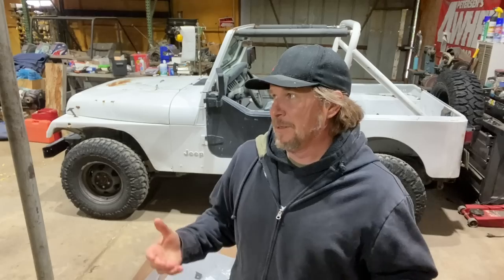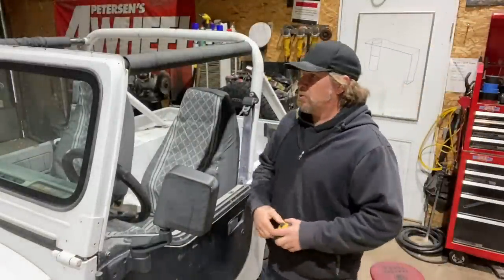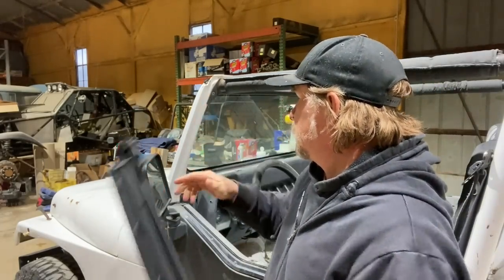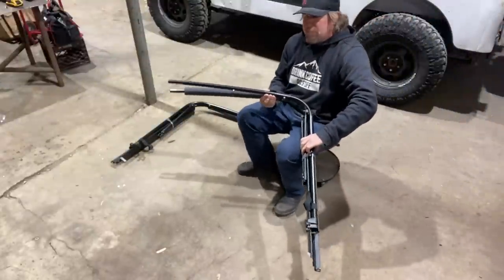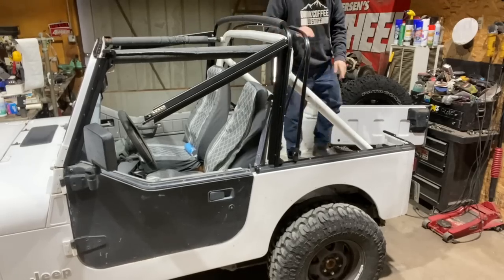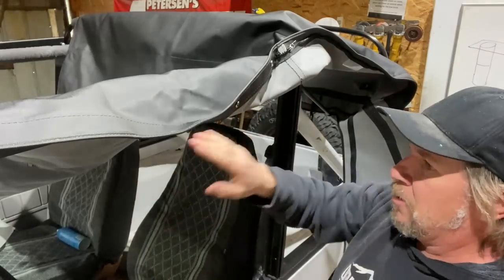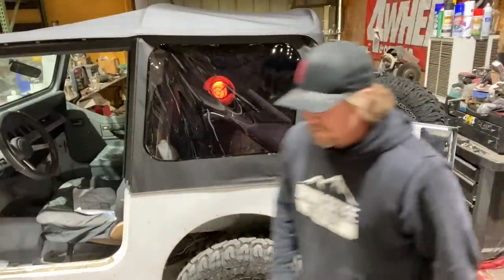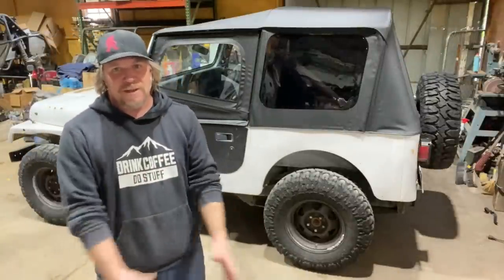DIRT DAILY. The Jeep YJ gets a new Bestop SuperTop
The Soon for Sale YJ is getting closer to being on the market.  On this episode it gets a new soft top from Bestop.
use the subject "I want the YJ"

I'll post the sale price as soon as its all finished with a few more upgrades.

If you have a YJ and want that top you can find it here: